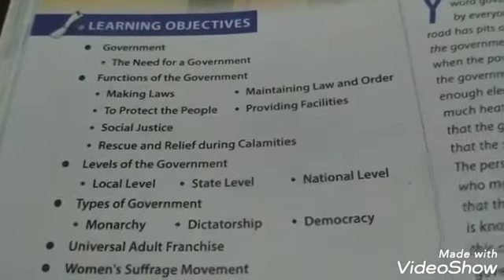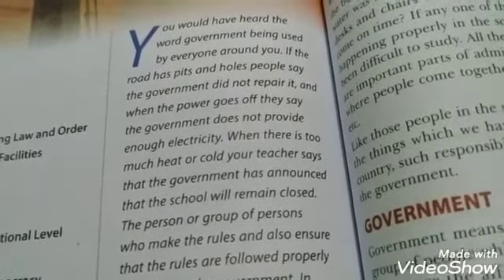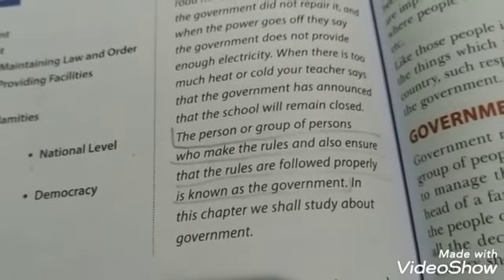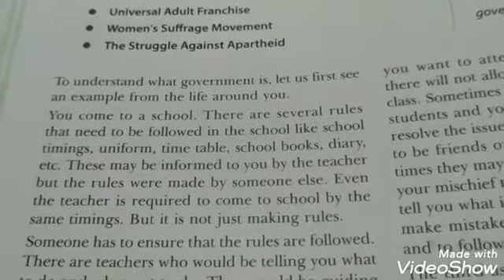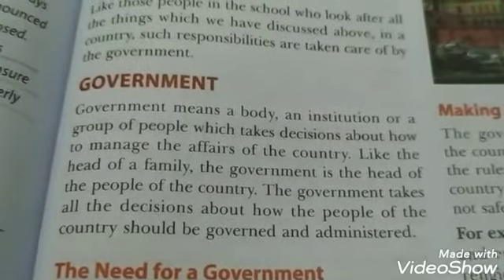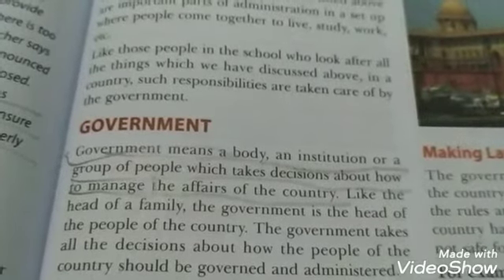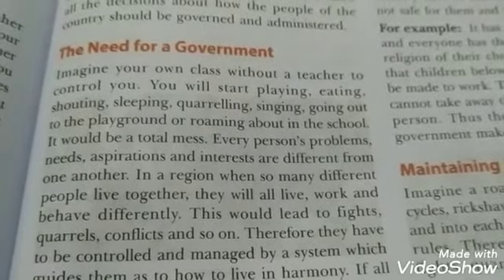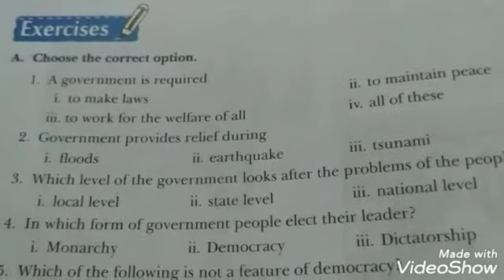CBSE, CLASS-6TH, CIVICS, LESSON-03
TOPIC- GOVERNMENT, PART-1